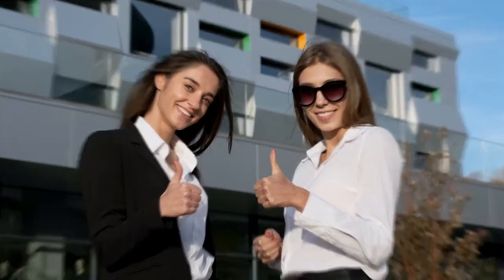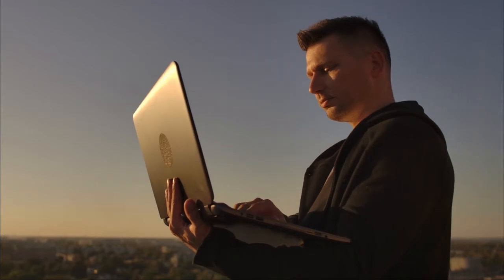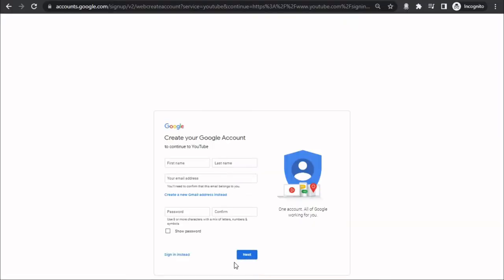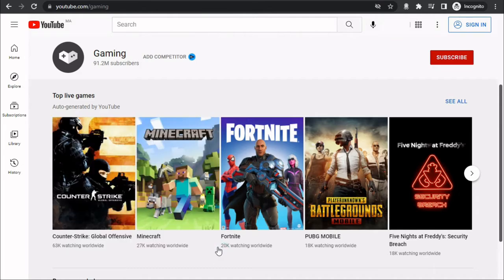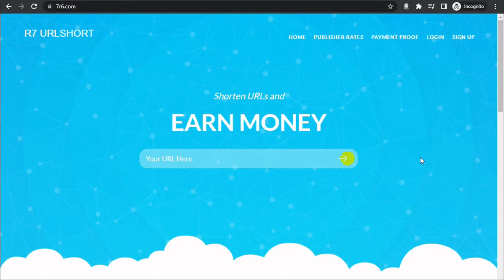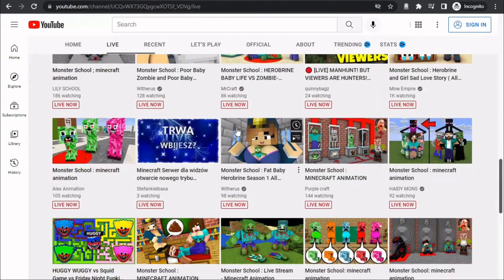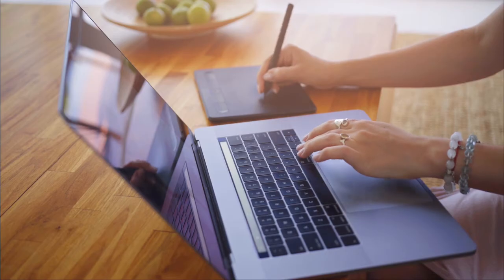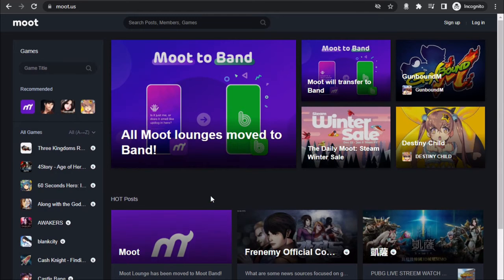Earn $50 Every 10 Minutes Watching Videos (Make Money Watching Videos 2021)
Wanna Learn More about How to make money online?